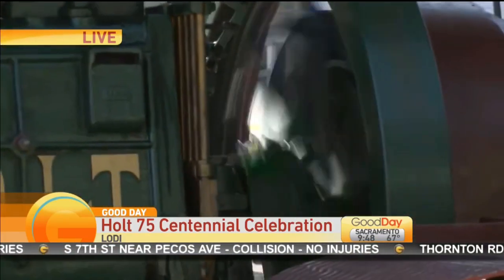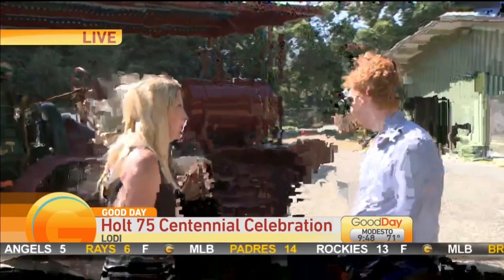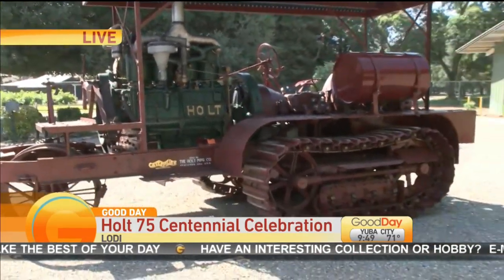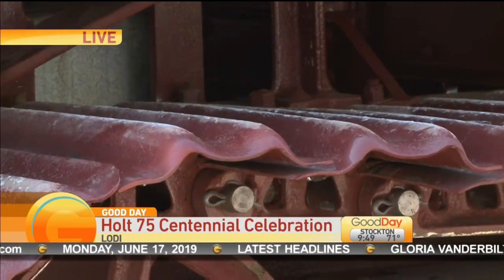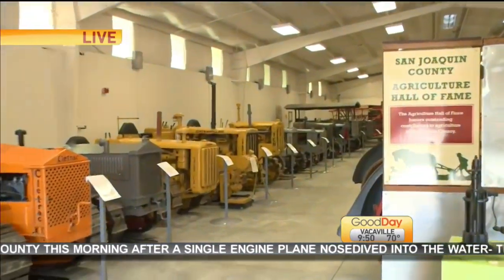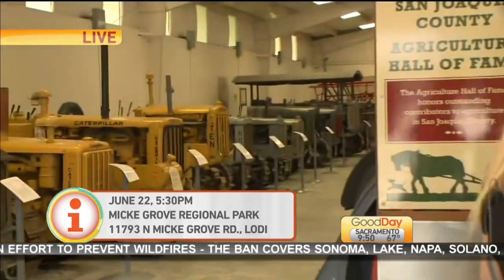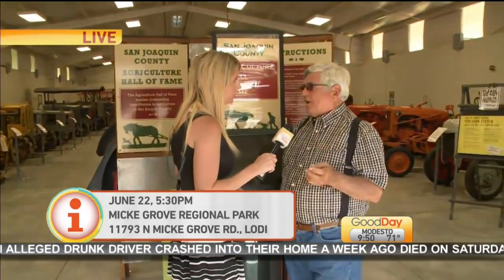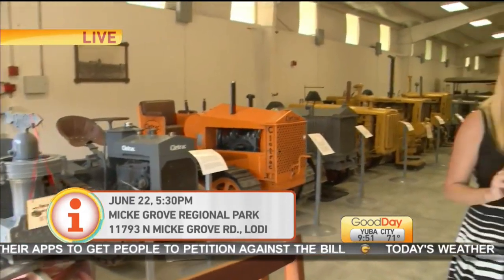The Holt 75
Cambi Brown is getting ready for this summer's Holt 75 Celebration dinner and checking out some tractors in Lodi.